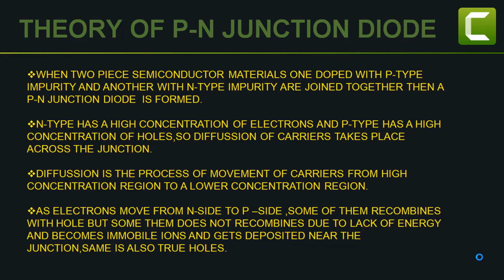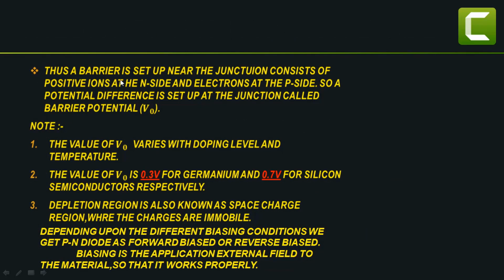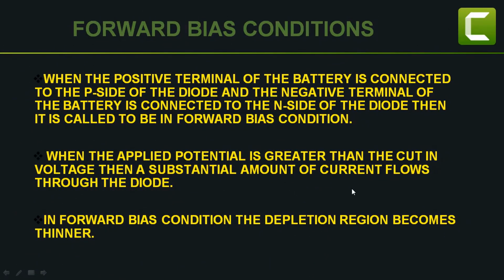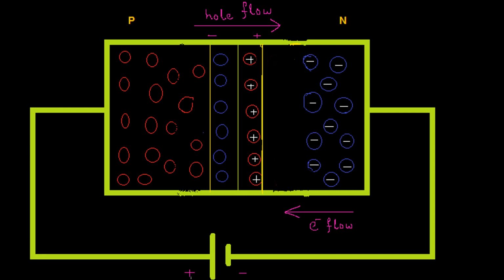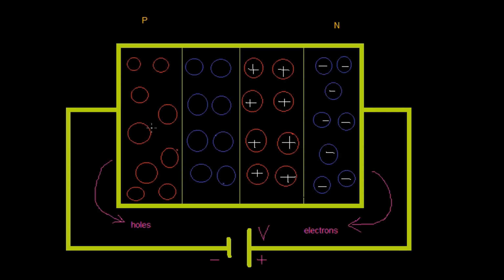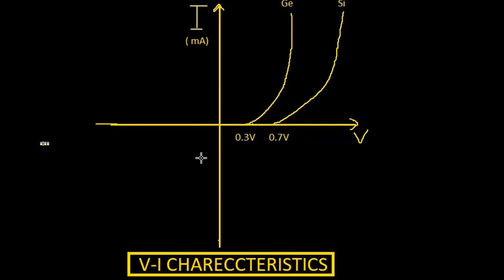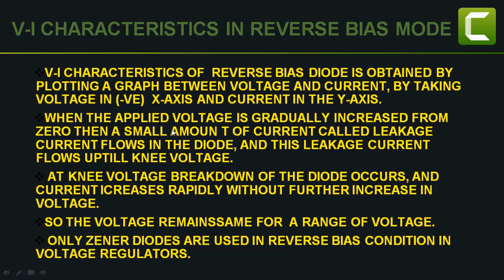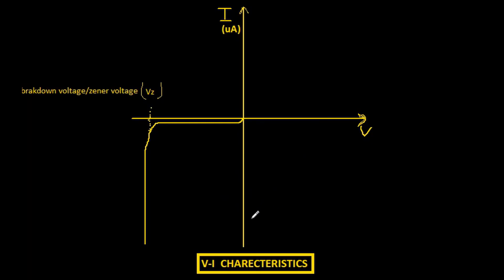SEMICONDUCTOR & DIODES (PART-II) I FORWARD & REVERSE BIAS CONDITION I CHARECTRISTICS